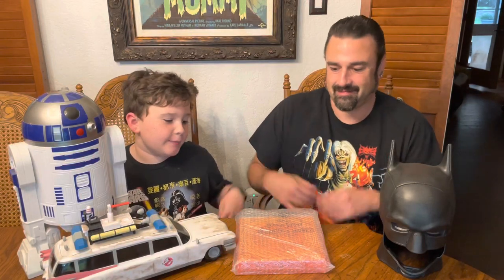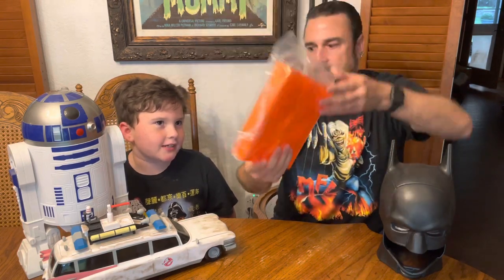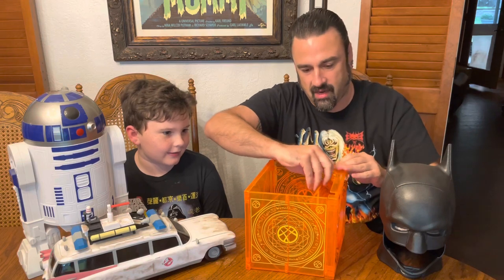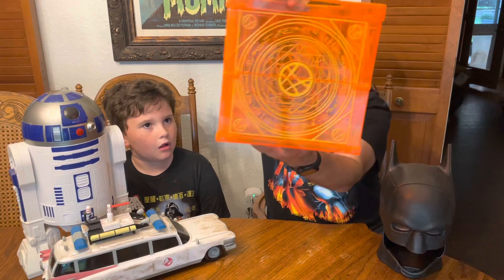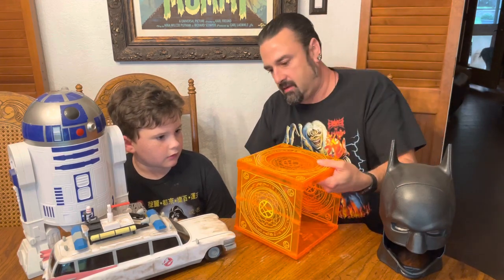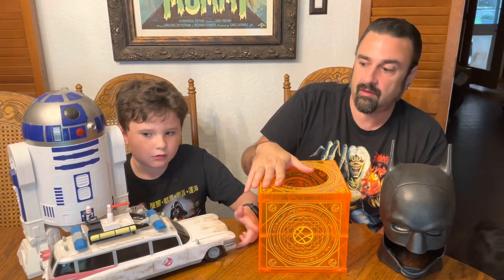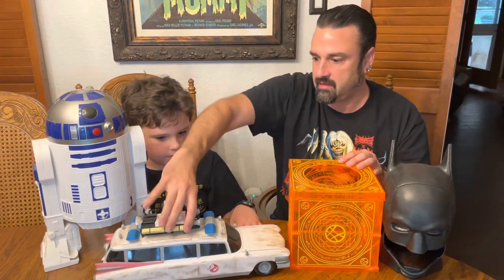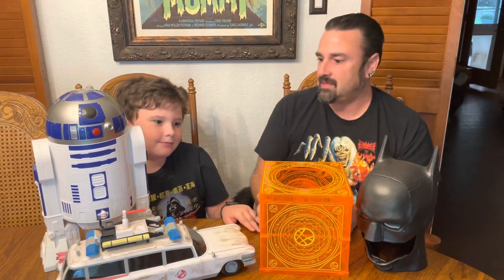Doctor Strange In The Multiverse Of Madness AMC Collectible Popcorn Container Bucket Unboxing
Today we’re opening up and giving a quick review for the brand new AMC Theaters Marvel Doctor Strange Macchina di Kavadus popcorn vessel! We love collecting fun promotional movie items like this! It’s a limited edition at AMC theaters right now for around $30 and includes a large popcorn. This is the 4th collectible popcorn bucket AMC has done, R2-D2 was the first when Star Wars Rise Of Skywalker came out, the Ecto-1 was 2nd for Ghostbusters Afterlife, and the Batman cowl was the 4th. We’ll give you a quick look at all of those too. Come take a look and see what we thought!

Welcome to Jackula's Castle! My family has been collecting, traveling, and doing weird stuff for years and it's time to share! Watch us open Pokémon and other trading cards, play video games, decorate for Halloween, shop for Christmas decorations, open toys and blind bags, unbox mystery subscription boxes, review movies, grow our Star Wars collections, build legos, add to our Universal Monsters room, Travel, Eat and Who knows what else!